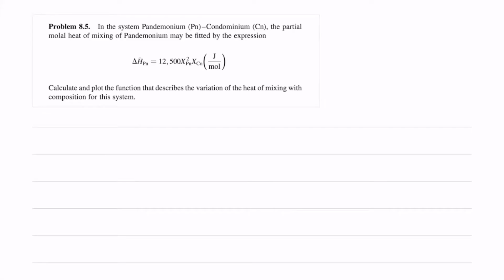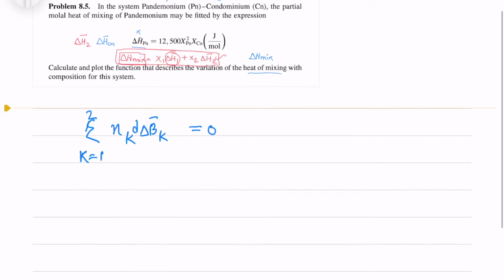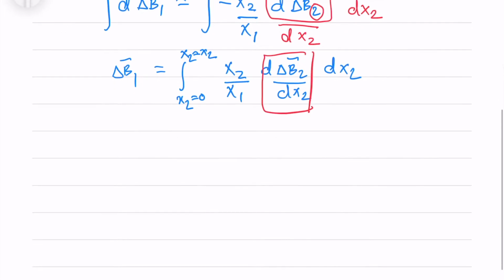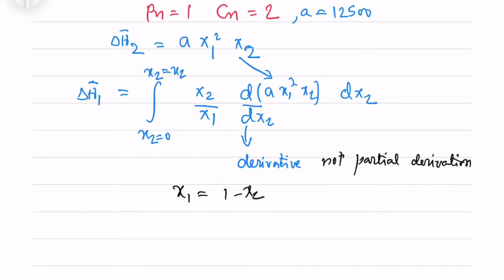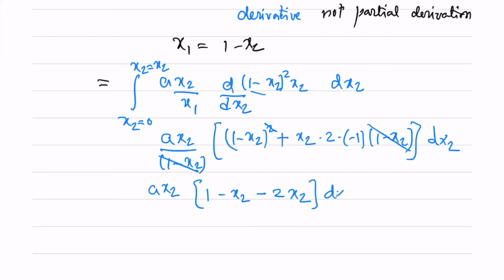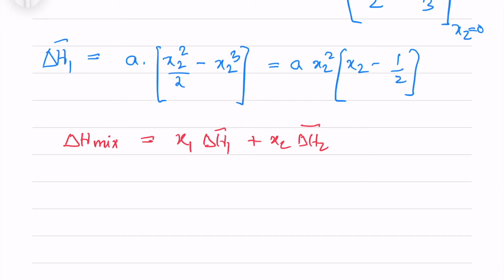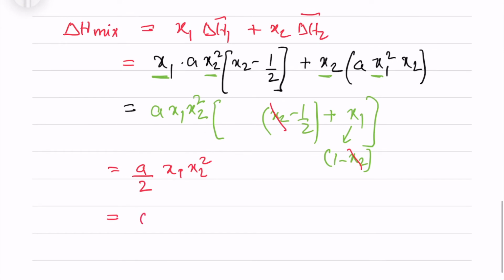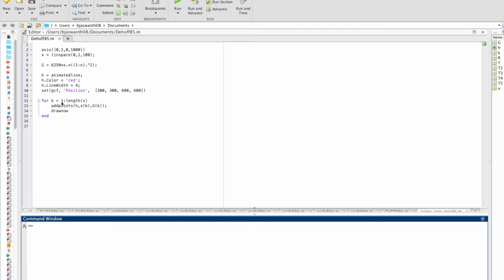Dehoff 8.5 || Thermodynamics || Material Science || Solution & explanations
This video gives a clear explanation on Dehoff 8.8 question given in the problem section.

Please follow the explanations (especially for beginners), and if you have any questions please do ask in the comments section.